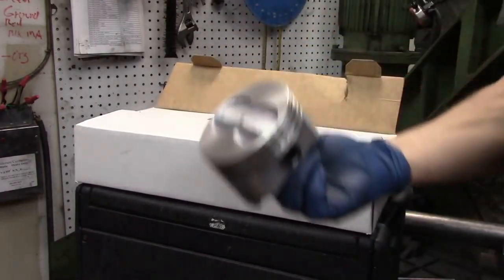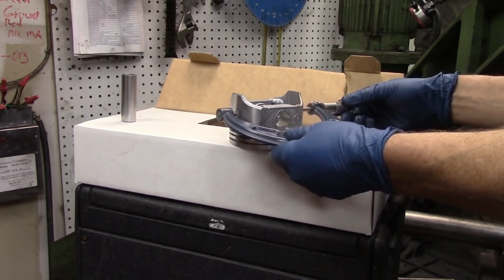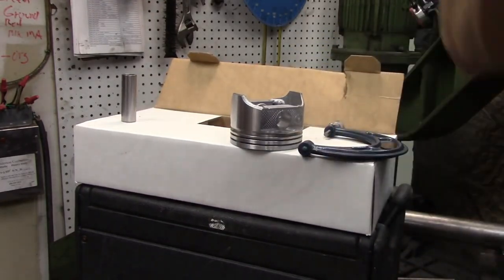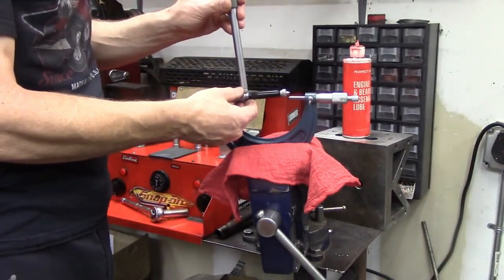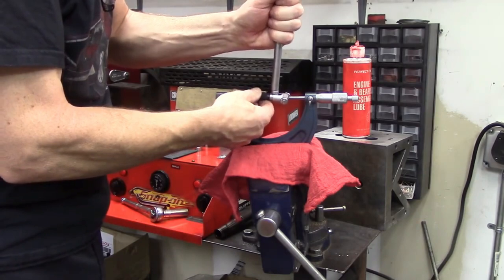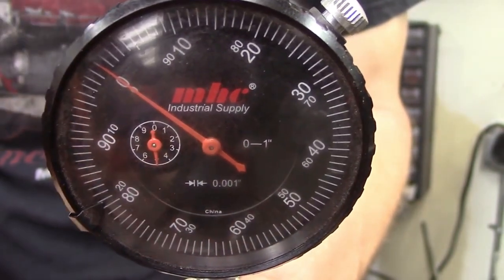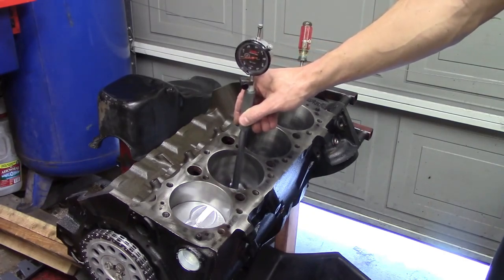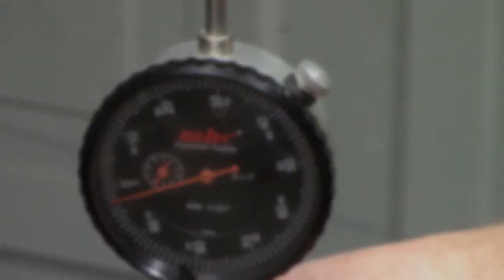350 Chevy Piston to Cylinder wall Clearence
cast piston clearance